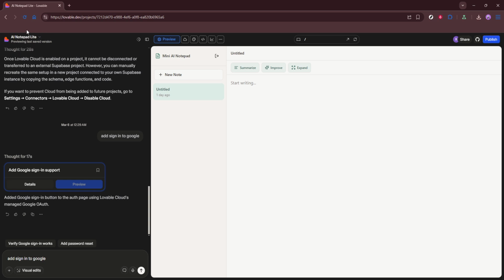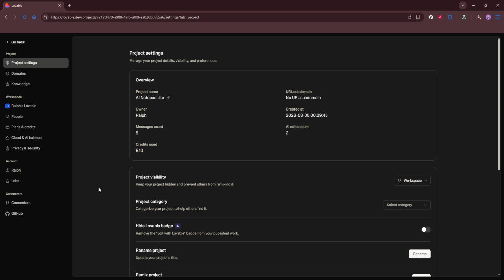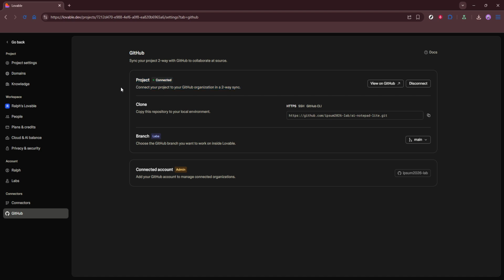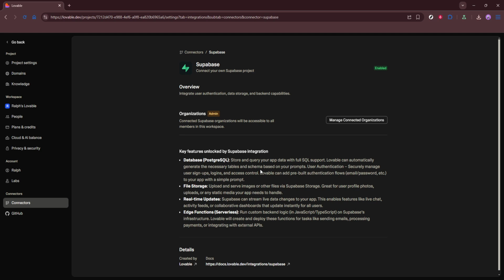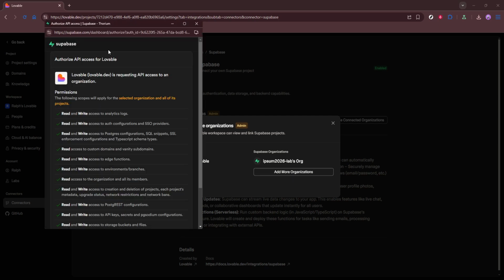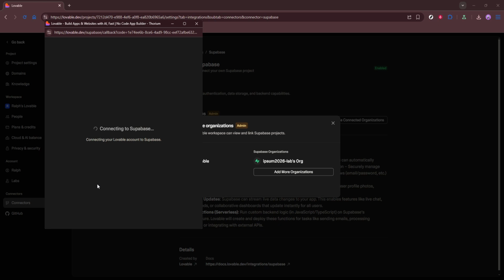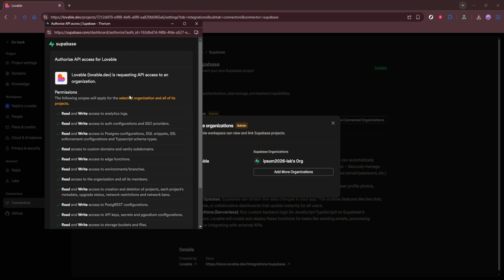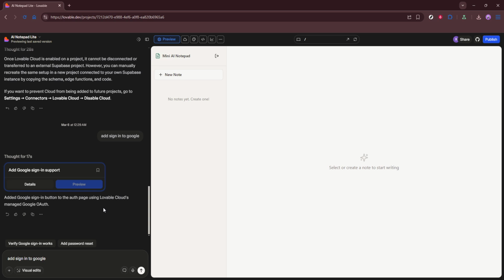How to Add an API Key Inside Lovable AI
In today's video we cover How to Add an API Key Inside Lovable AI